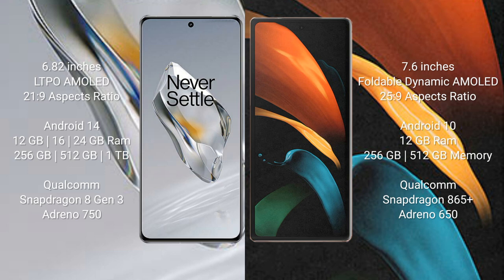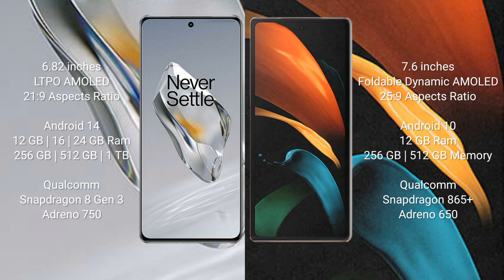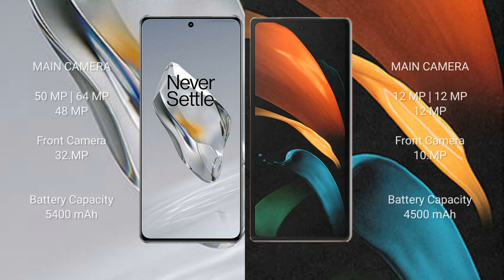OnePlus 12 vs Samsung Galaxy Z Fold 2 Review